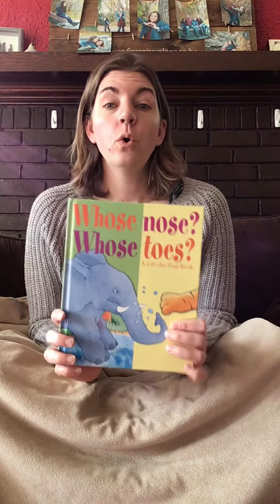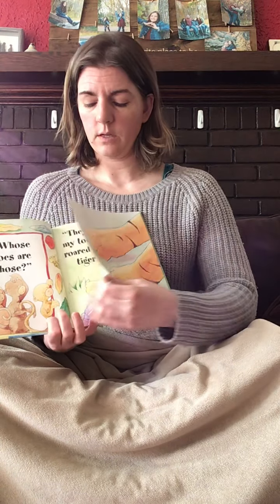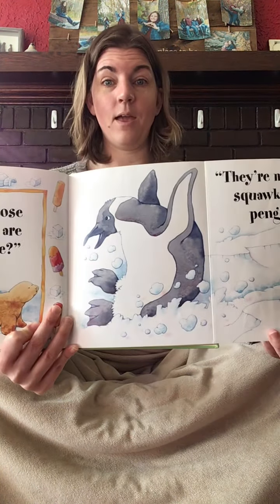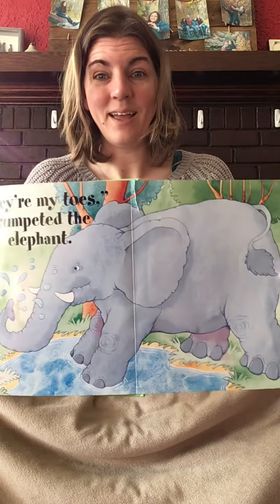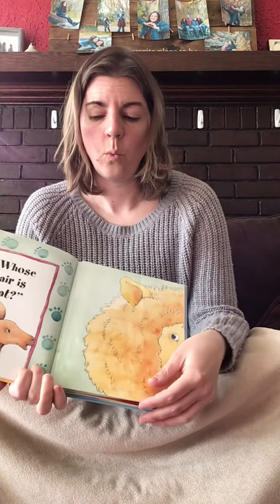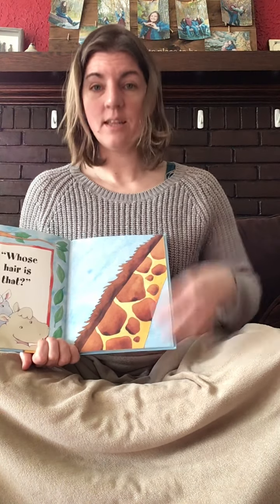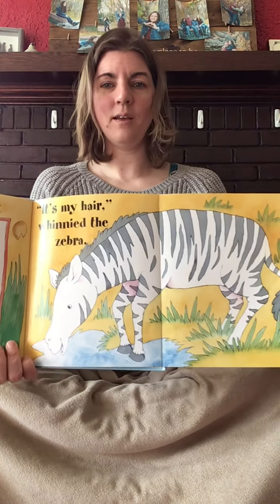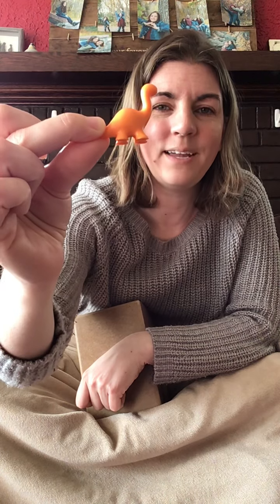Story time 4-22-2020 Who’s nose who’s toes and who’se hair who’s there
Books by Piers Harper